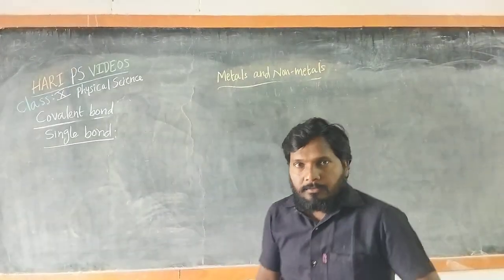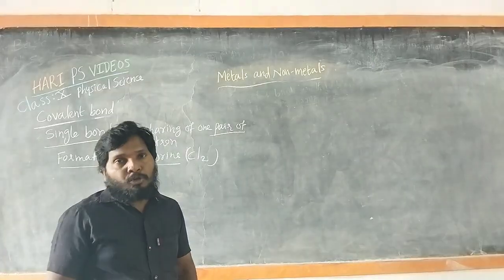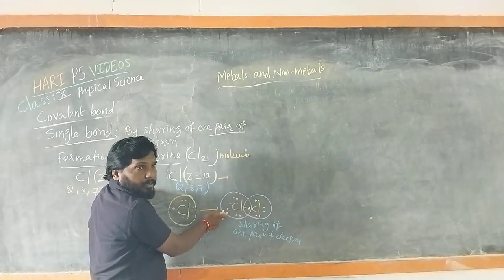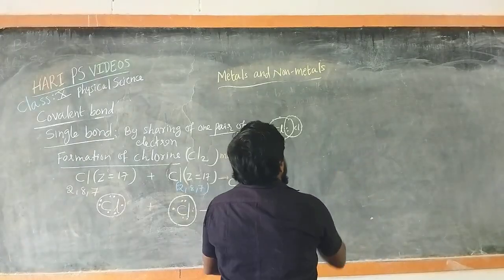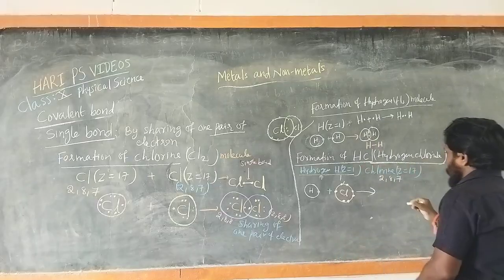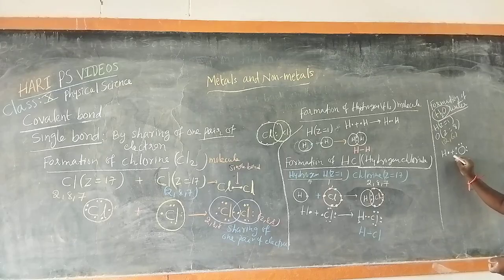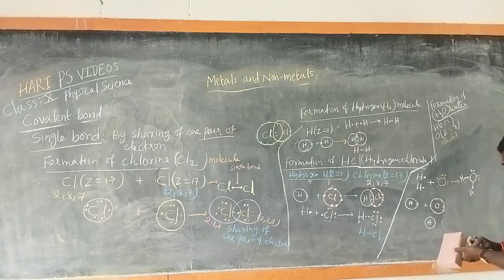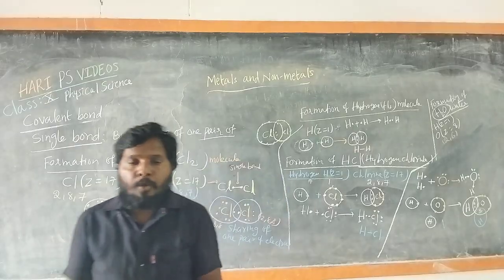Single covalent bond